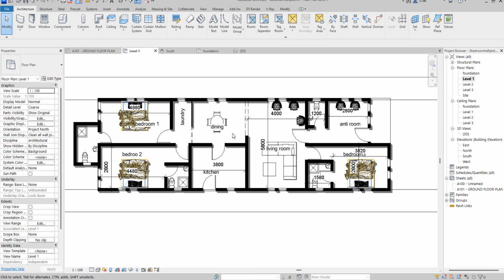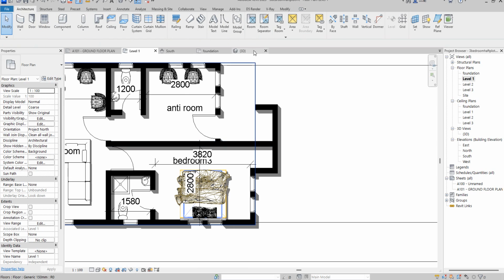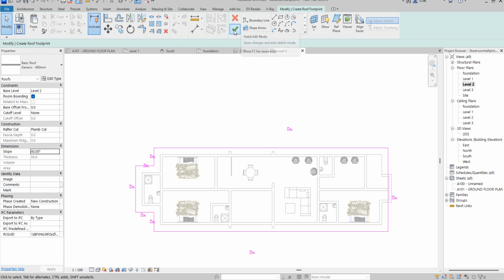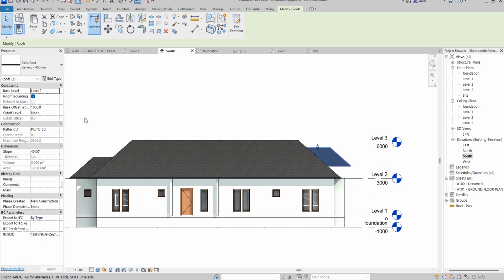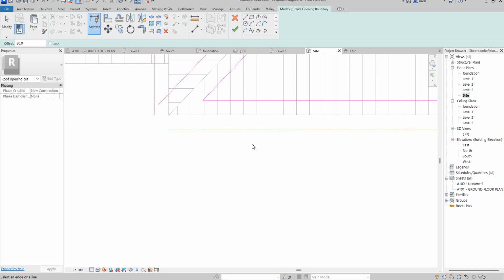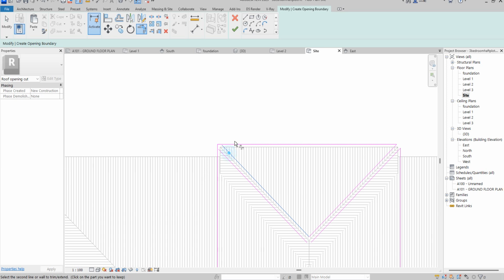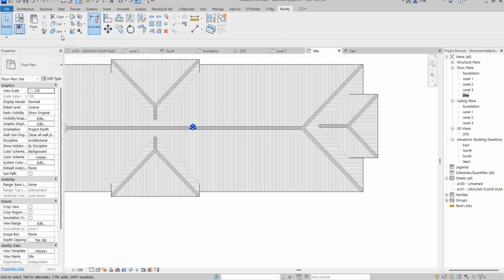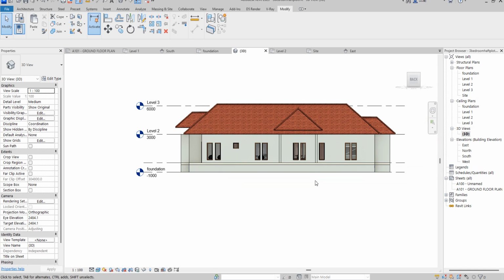REVIT COMPLETE PROJECT TUTORIAL: PART 4 ROOF DESIGN AND PLAN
THANKS FOR BECOMING A MEMBER OF THIS CHANNEL